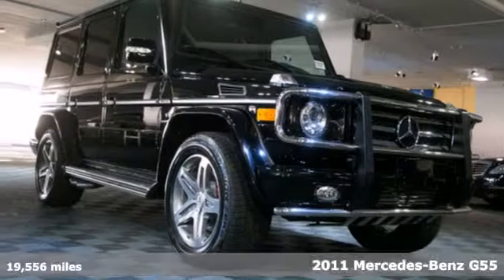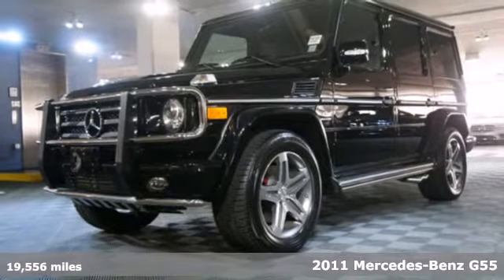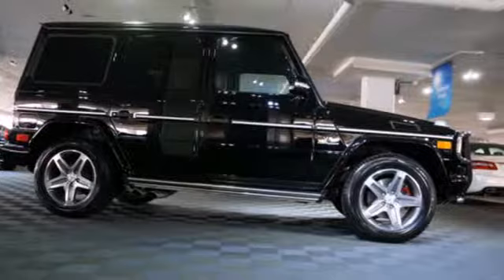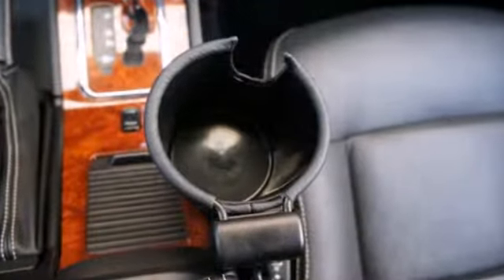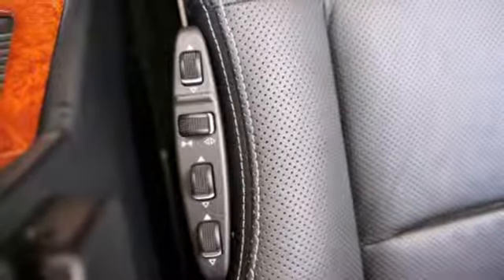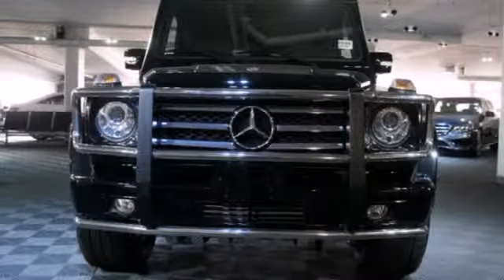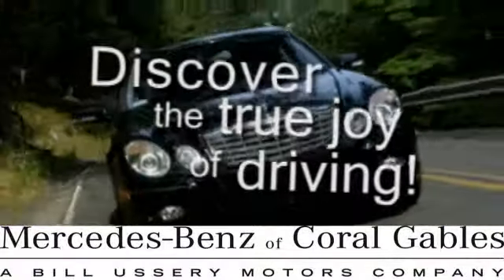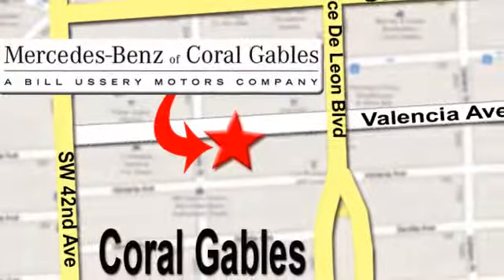2011 Mercedes-Benz G55 Miami FL Coral Gables, FL P648 SOLD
Year: 2011
Make: Mercedes-Benz
Model: G55
Trim: G55 AMG
Engine: 5.5l 8 Cyl. Fuel Injected
Transmission: AWD Automatic
Color: Black
Interior: Black Designo
Mileage: 19556
Stock #: P648
VERY CLEAN AND WELL KEPT CERTIFIED BLACK 2011 G55 AMG. DESIGNO BLACK NAPPA LEATHER INTERIOR WITH CONTRASTING WHITE STITCHING WITH DESIGNO NATURAL MAPLE WOOD TRIM. Includes remainder of Factory Warranty PLUS an additional 12 Month or 100,000 mile Mercedes-Benz Certified Pre-Owned Warranty, 24hr Roadside Service, all Books & Records and Clean CarFax Report. We are a Mercedes-Benz Certified Pre-Owned dealer.

Address:
272 Valencia Ave